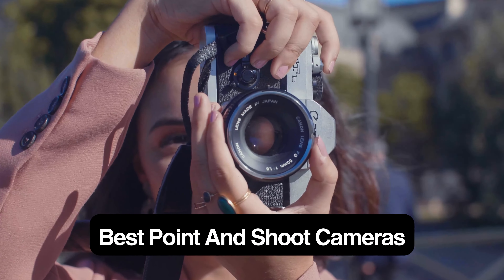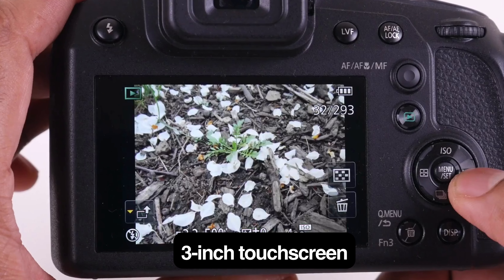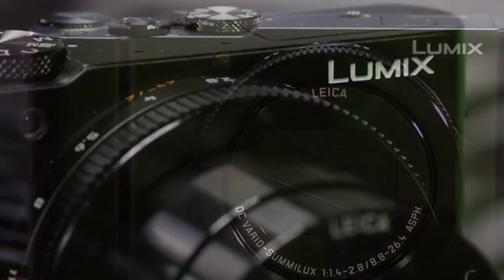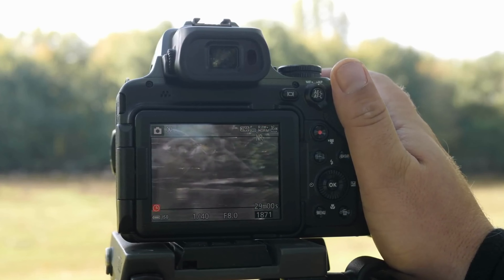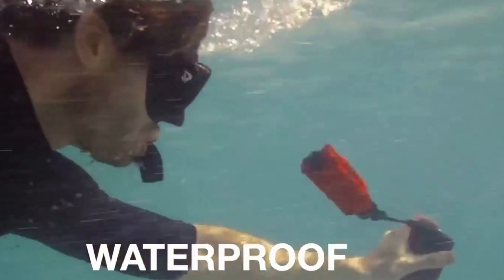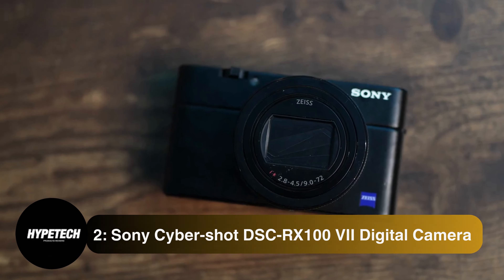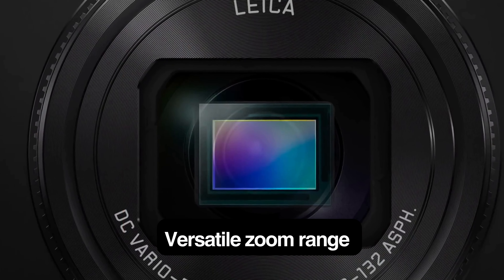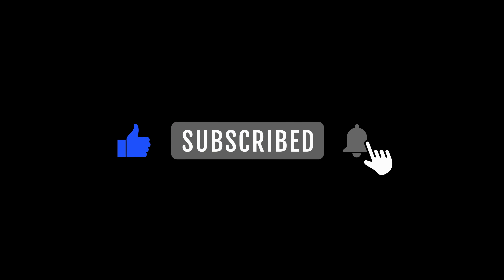Best Point and Shoot Digital Cameras in 2025 - How to find a Point and Shoot Camera?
✨ Panasonic Lumix DMC-FZ80 Digital Camera
✨ Panasonic Lumix DMC-LX10 Digital Camera
✨ Nikon COOLPIX P1000 Digital Camera
✨ Olympus TG-6 Digital Camera
✨ Panasonic Lumix DMC-ZS60 Digital Camera
✨ Sony Cyber-shot DSC-RX100 VII Digital Camera
✨ Panasonic Panasonic DC-ZS200D Digital Camera

▬▬▬▬▬▬▬▬▬▬▬▬▬ INFOS ▬▬▬▬▬▬▬▬▬▬▬▬▬